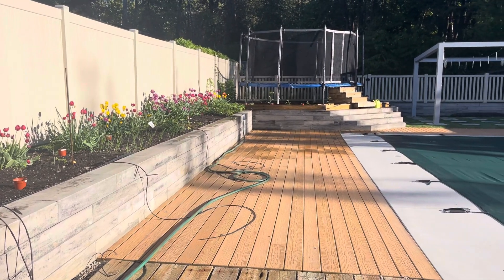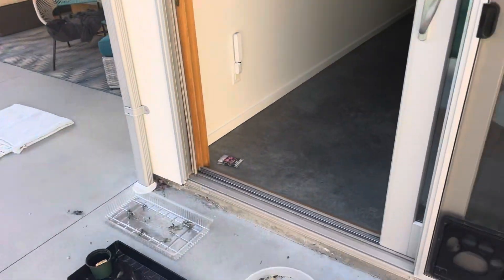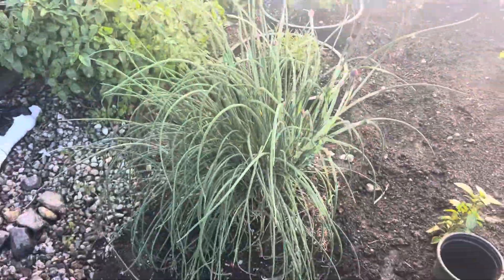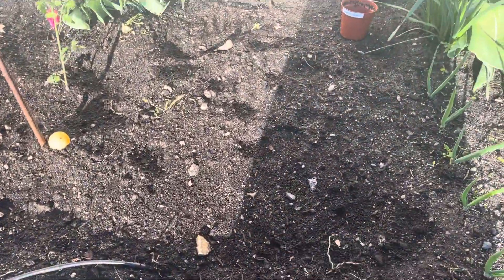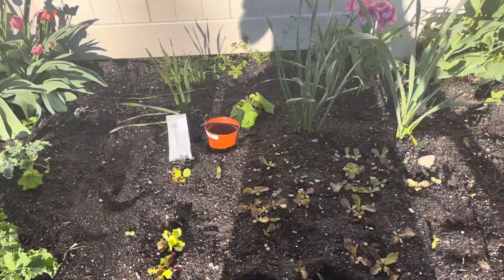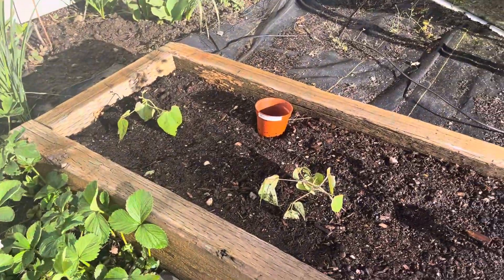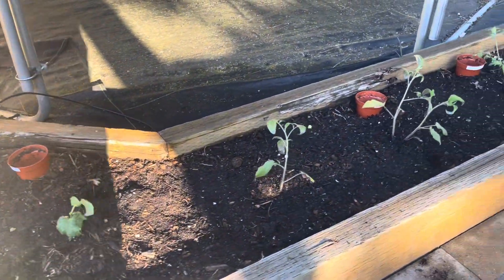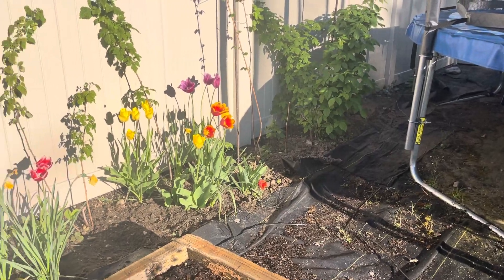Sawmill Creek Farms May 8, 2024